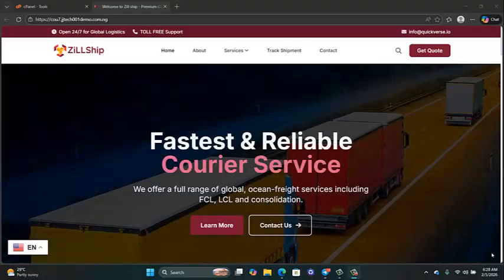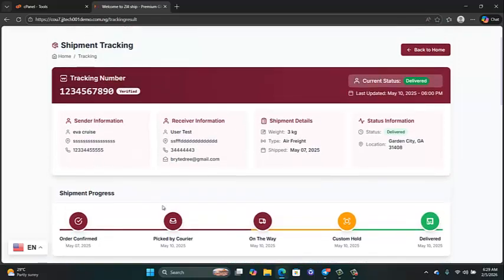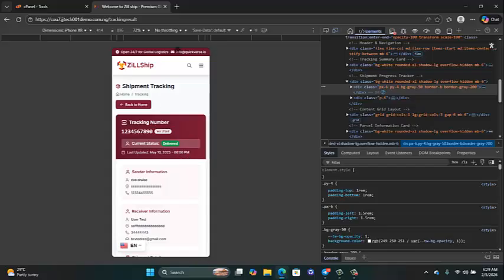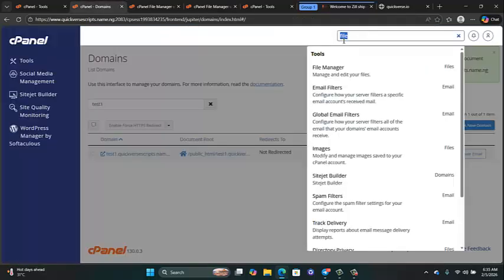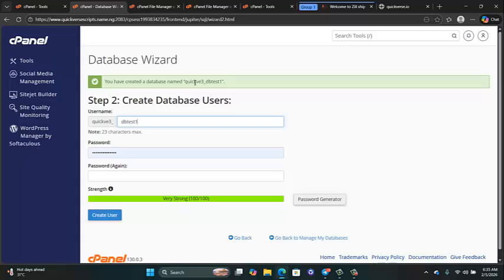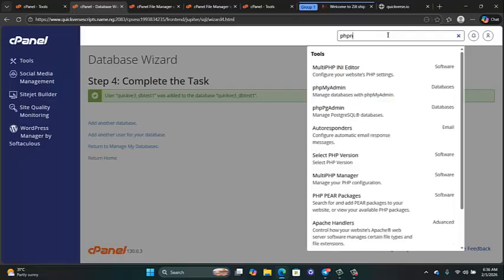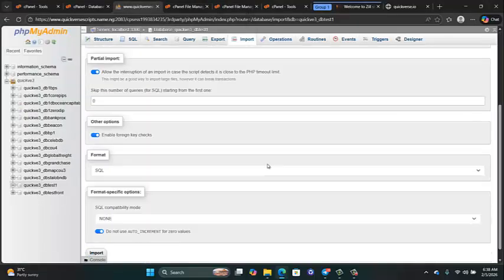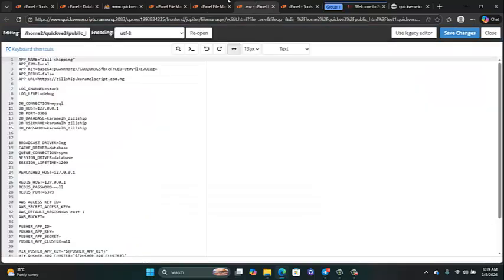How to create a shipping logistics courier website with tracking with live map Step-by-Step Tutorial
In this video, I explain the basic concept and structure of a shipping logistics website and courier tracking website using a simple script example.

This video gives a high-level overview of how a parcel tracking system works and how a live tracking map can be integrated into a courier company website, without going deep into full development.

What’s covered in this logistics website tutorial:

Basic courier website design idea

How a parcel tracking system is structured

Overview of live map tracking using GPS

Simple script logic for shipment tracking

Customer tracking page flow

Real-time shipment status updates (concept level)

This video is ideal for beginners, logistics startups, and developers who want to understand the foundation of a shipping logistics website before building a full courier tracking system.

If you’re planning to build a courier tracking website, this video will help you understand how the system works at a basic level.